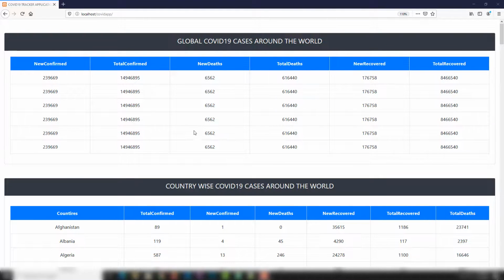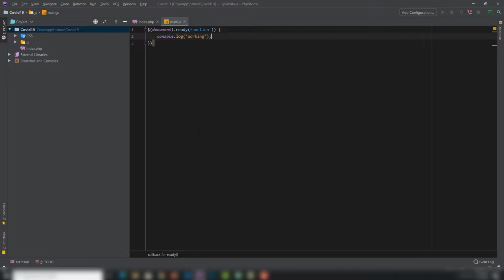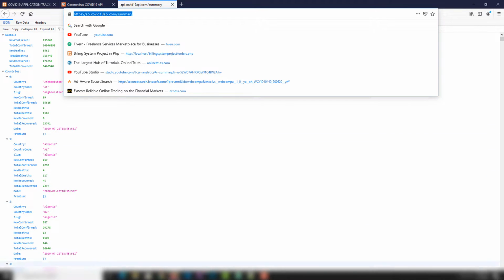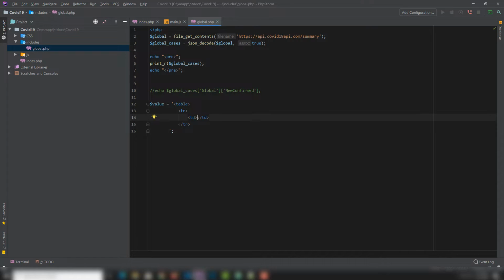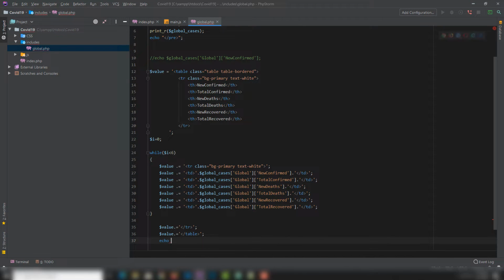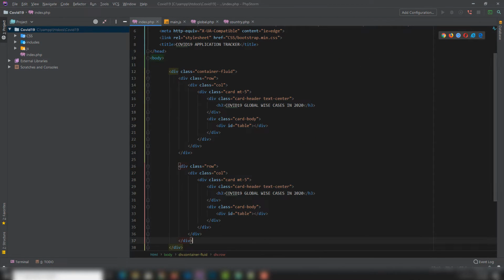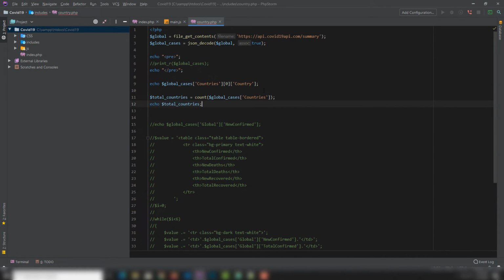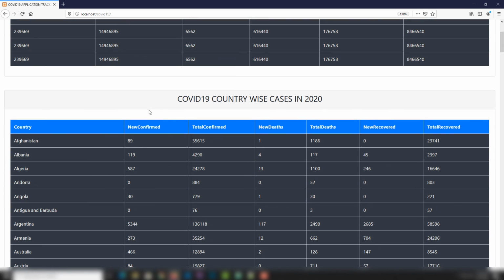COVID 19 Tracking Application in Php with Ajax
In this video you will learn How to Make COVID 19 Tracking Application in Php with Ajax, you will learn how to get data from API using Ajax and How to use Php to display the data on HTML Table.